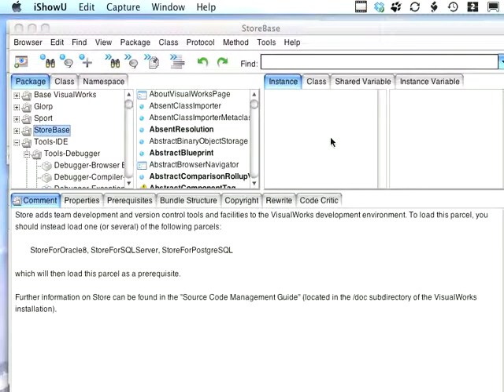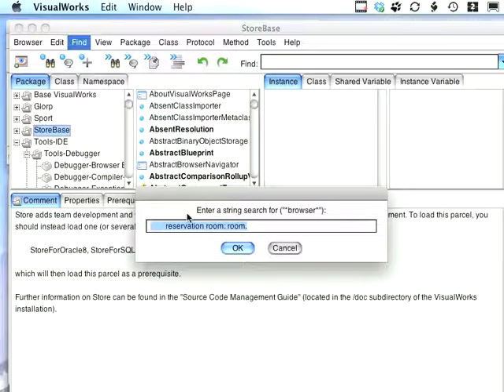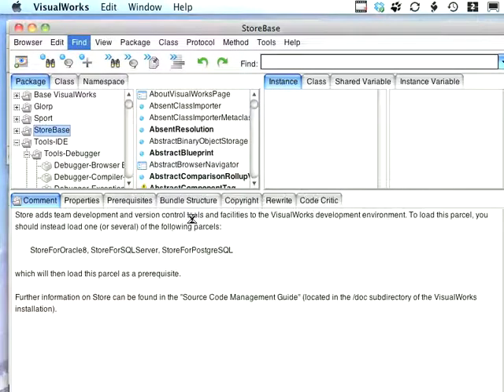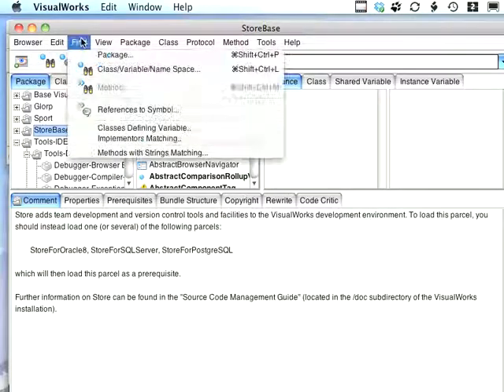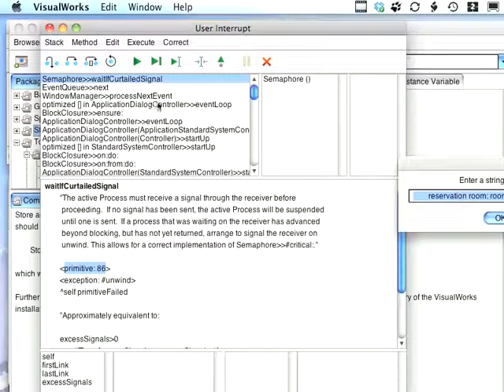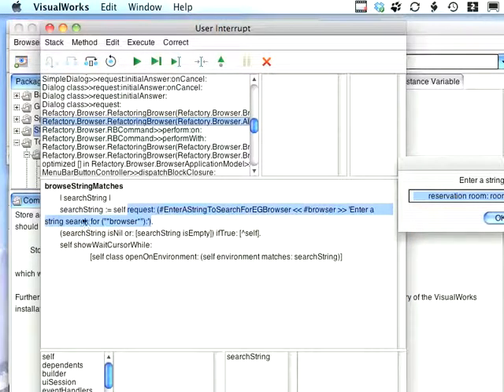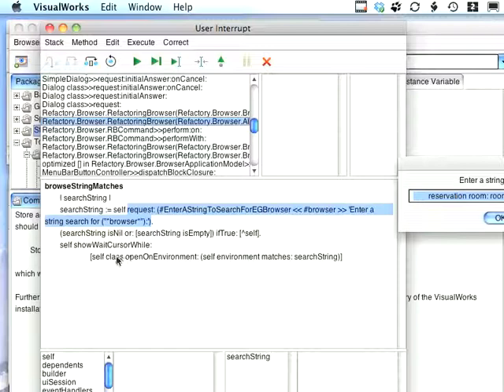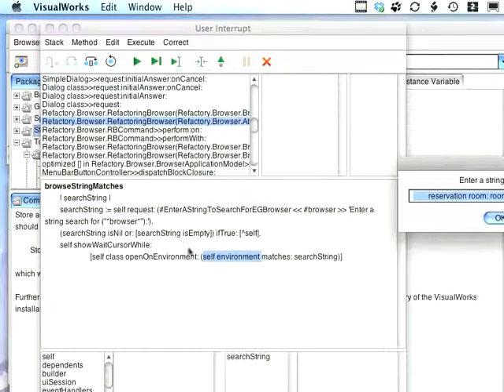ST 4U 71: Find that Implementation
While today's screencast uses VisualWorks, the lesson is really appropriate for all Smalltalks.  When you want to know how something works, you simply interrupt the system and examine it - once you know how something works, you can then customize it to suit your needs